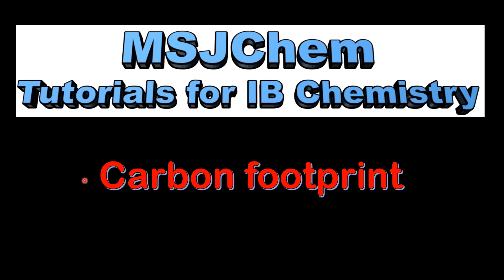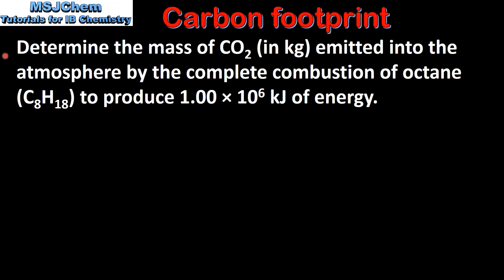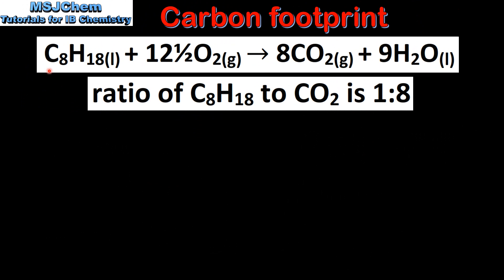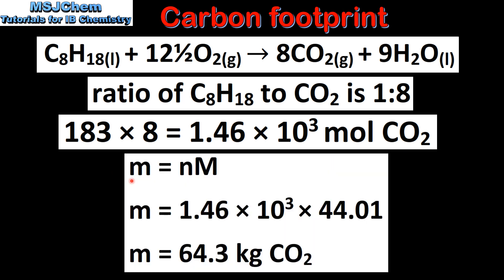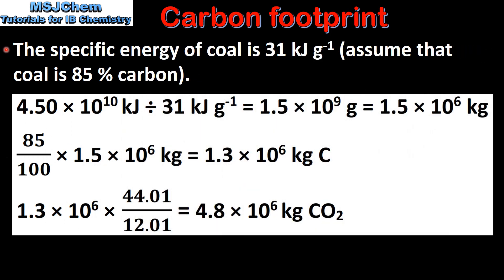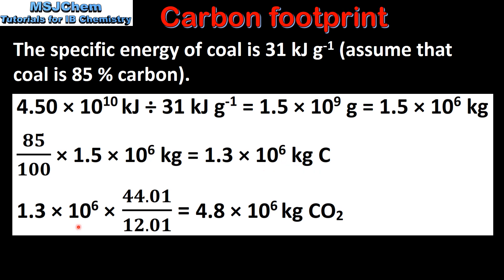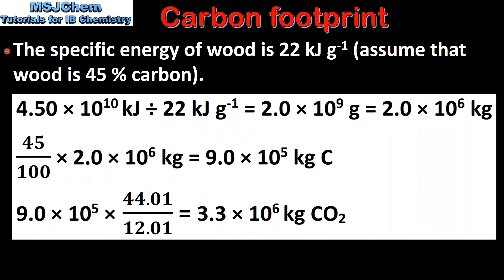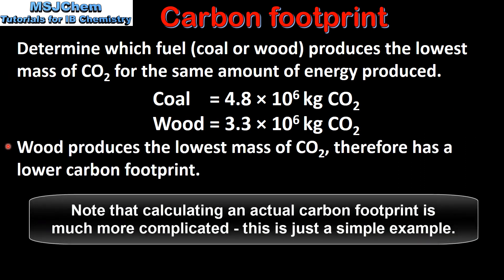C.2 Carbon footprint (SL)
Understandings:
A carbon footprint is the total amount of greenhouse gases produced during human activities. It is generally expressed in equivalent tons of carbon dioxide
Applications and skills:
Calculations of the carbon dioxide added to the atmosphere, when different fuels burn and determination of carbon footprints for different activities.